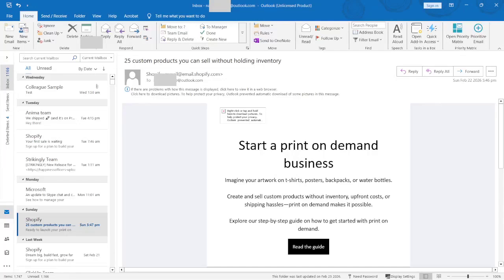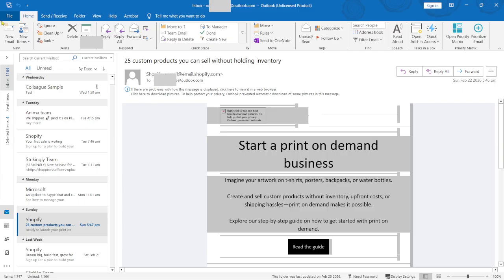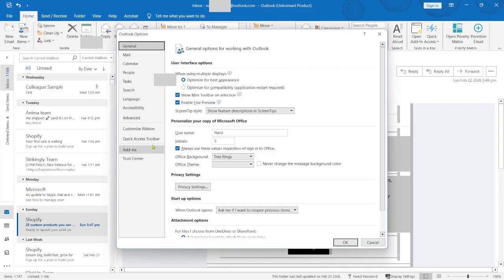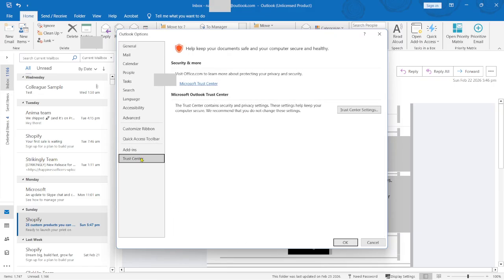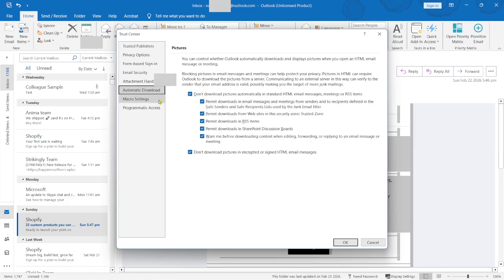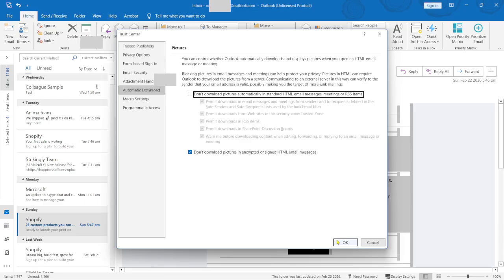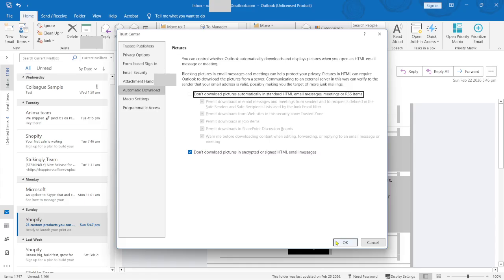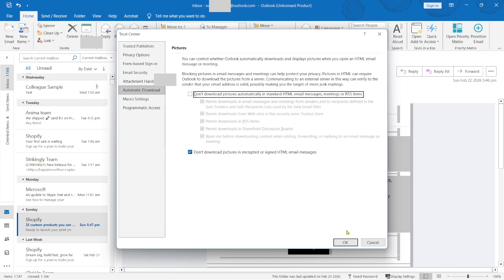How to Fix Outlook Not Showing Pictures (2026 Guide)